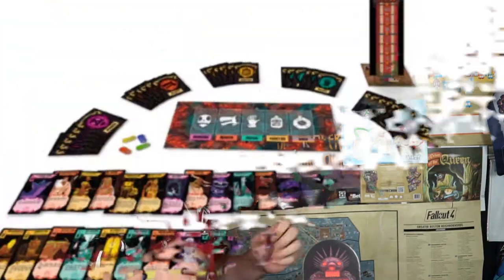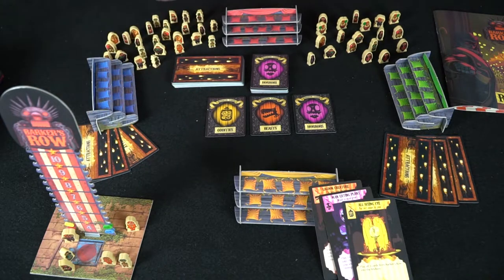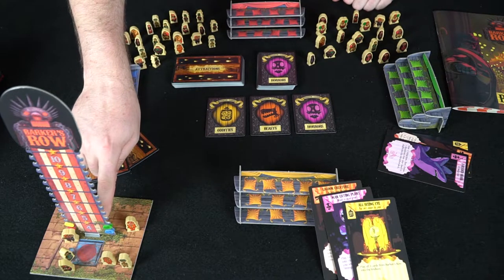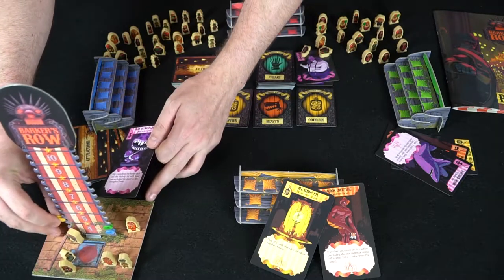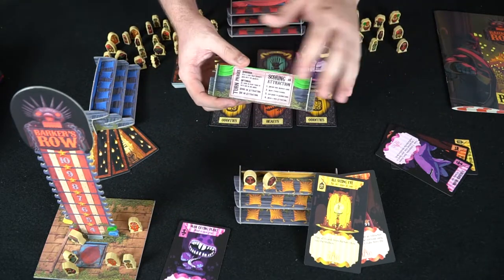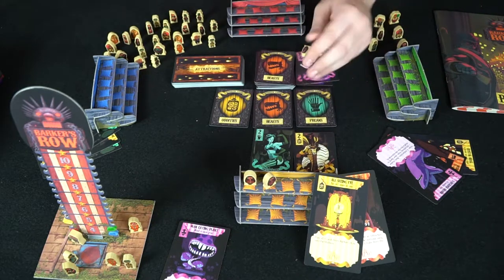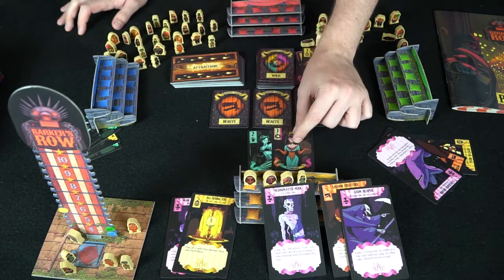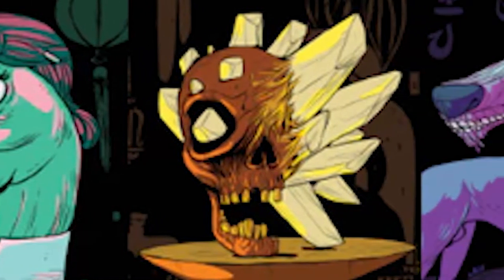Barkers Row - Board Game Review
Barkers Row Review by Unfiltered Gamer